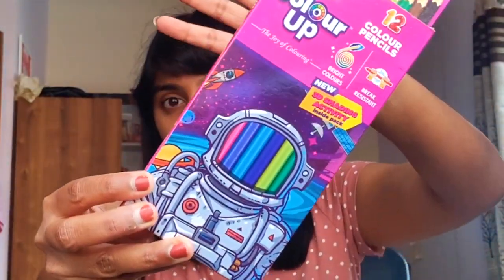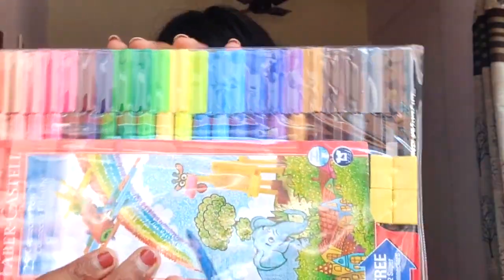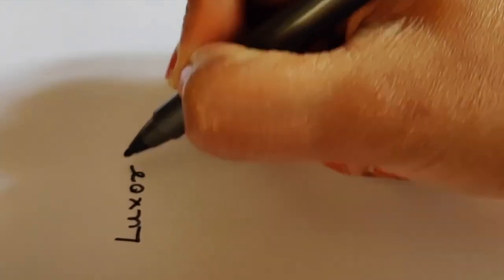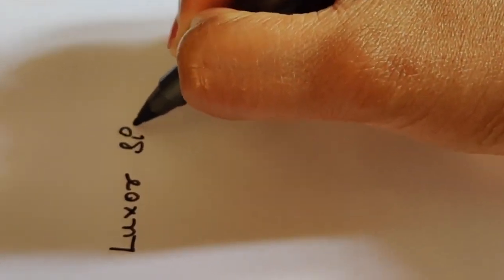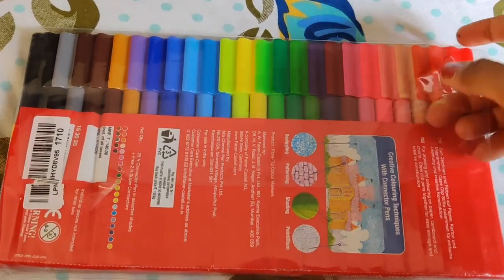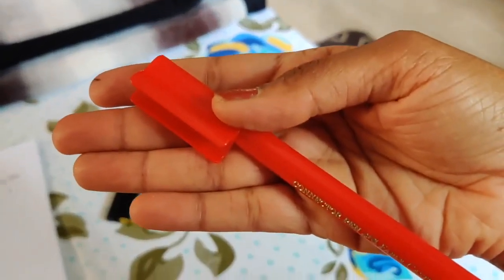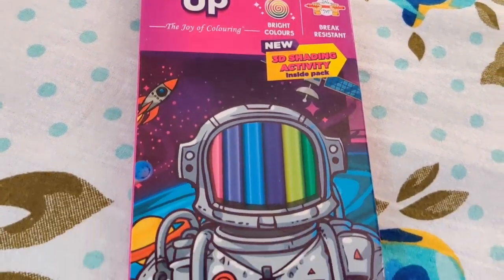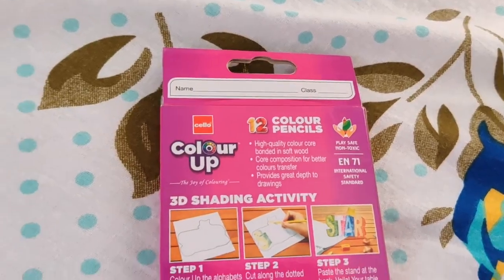Stationery Haul Amazon India under Rs. 200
Hi Guys,
In this video I am going to show you Stationery Haul that I bought from Amazon India. I am also going to show you swatches of each of these stationeries so do watch the video till the very end

If you like the video 'Stationery Haul Amazon India under Rs. 200 | Stationery haul India'

and comment on what video you would like to see next!

Intro - 00:00
1st Stationery - 00:28
2nd Stationery - 00:42
3rd Stationery - 00:56
Swatches - 1:09
Outro - 3:43

This video was uploaded in my old channel on 8 FEB 2021

COPYRIGHT: Everything you see in this video was created by me(Sonali S) unless otherwise stated. Please don't use any pictures or video content without seeking my permission.